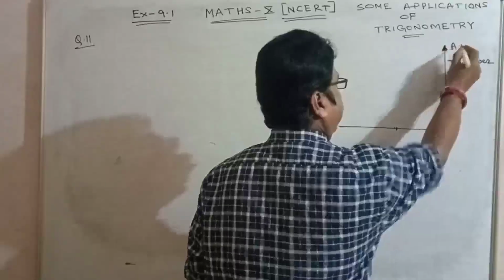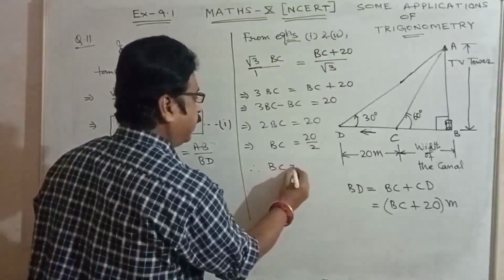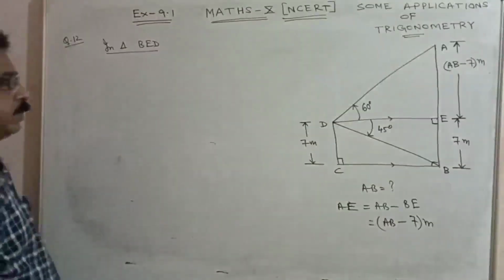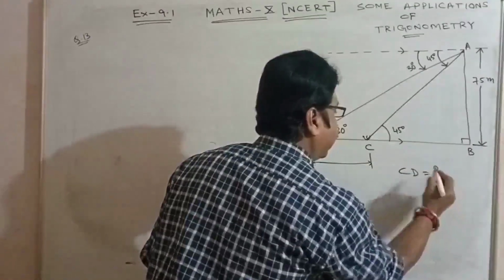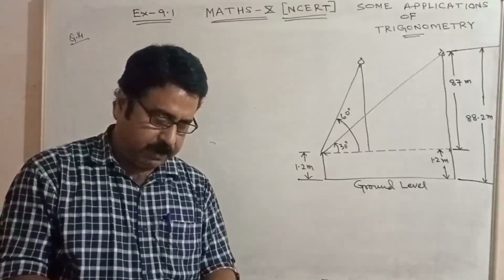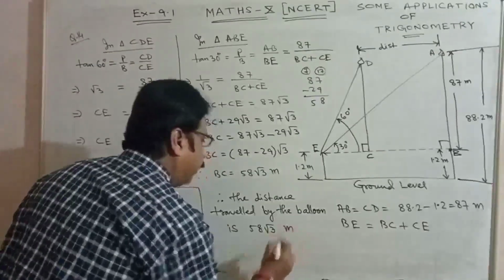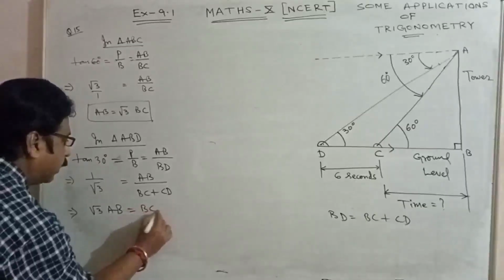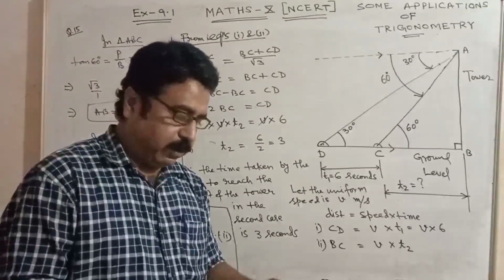LECTURE 3 | SOME APPLICATIONS OF TRIGONOMETRY | EX.9.1 Q.11 TO Q.15 | CLASS 10 NCERT | CHAPTER 9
SANDIP SASMAL @MathSolverOne
CLASS 10 NCERT MATHEMATICS